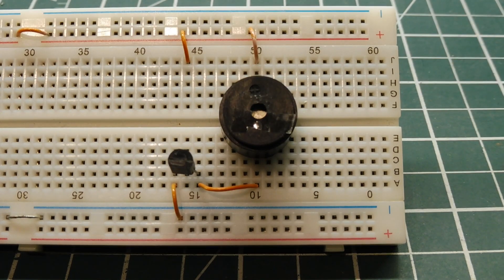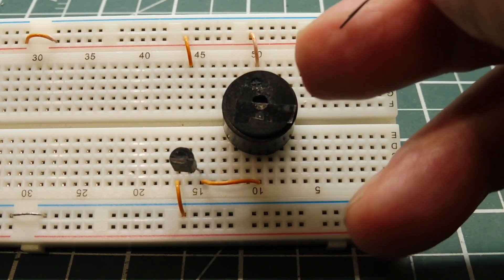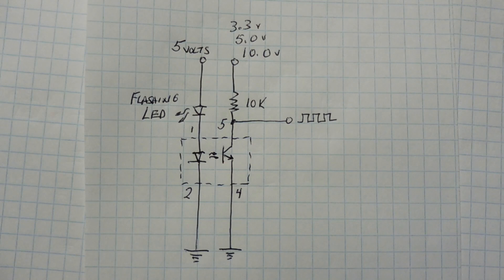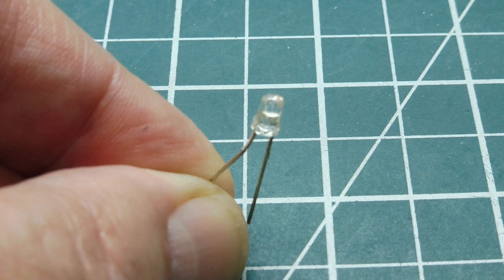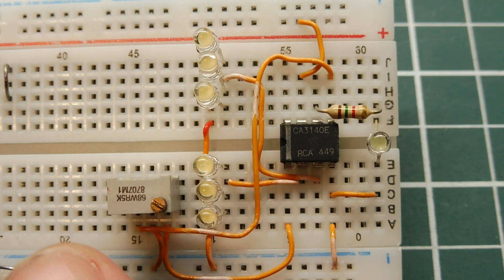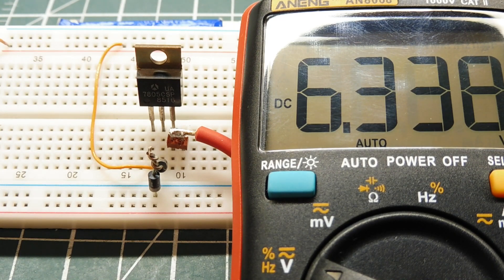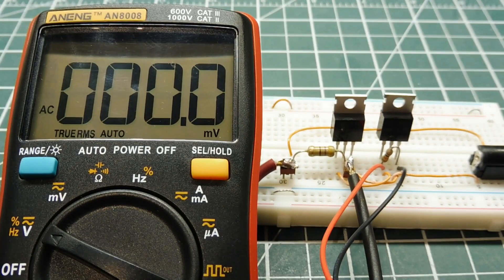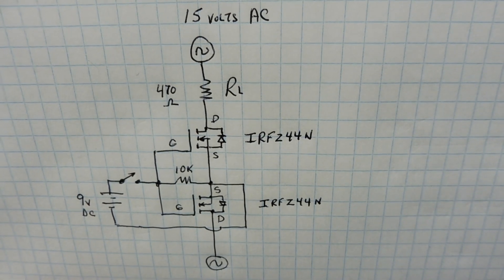Simple Electronic Circuit Hacks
This video will describe some creative circuit hacks which will give you ideas on how to design circuits with only the parts you have on hand.